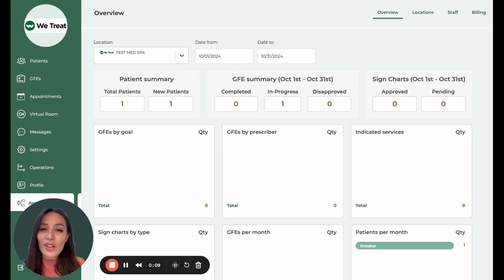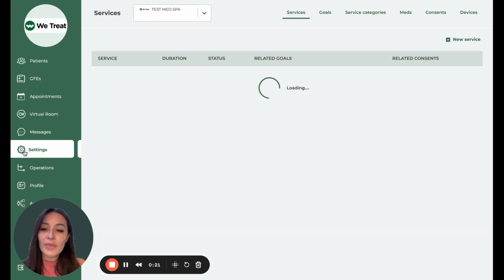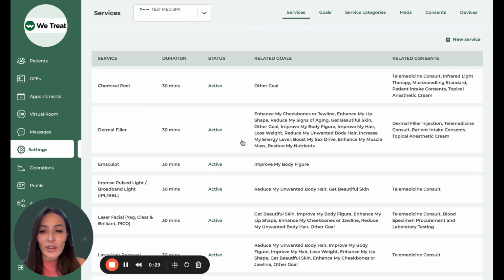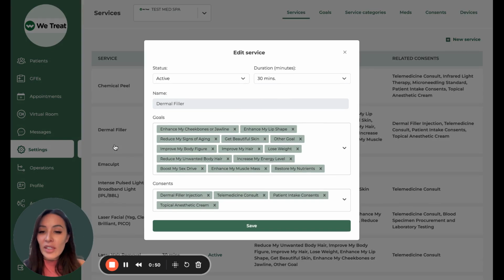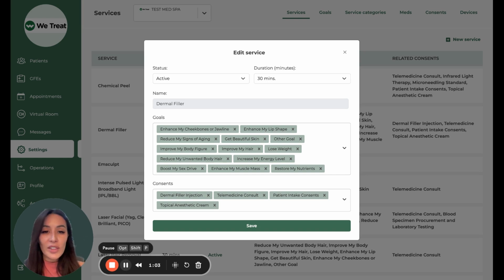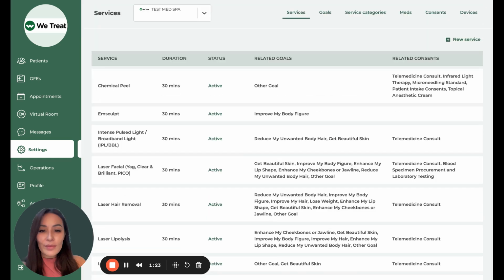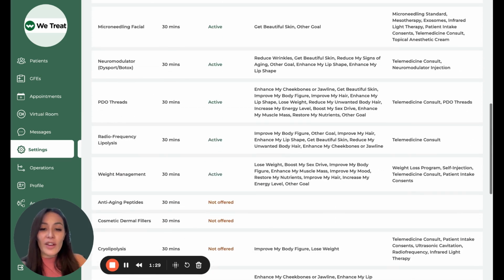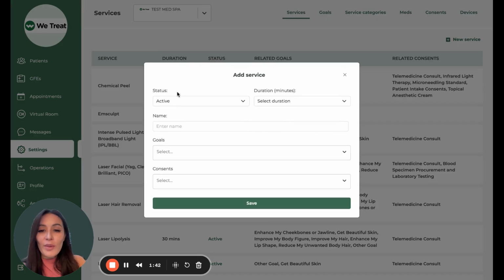Editing Services in WeTreat Platform | The We Treat App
This quick tutorial walks you through configuring your med spa's services in the We Treat App.